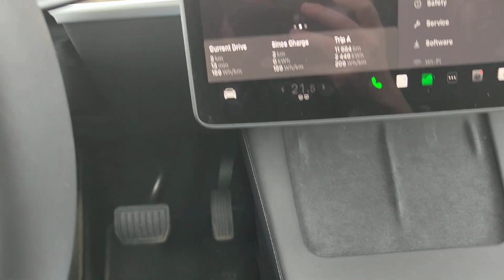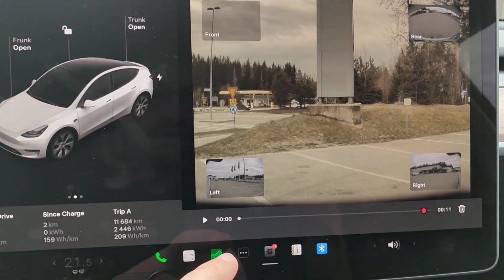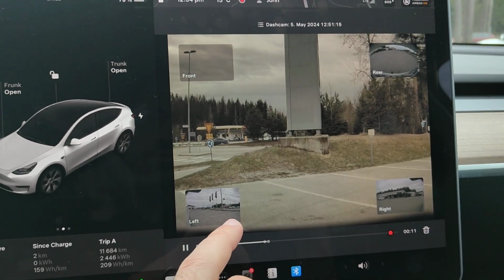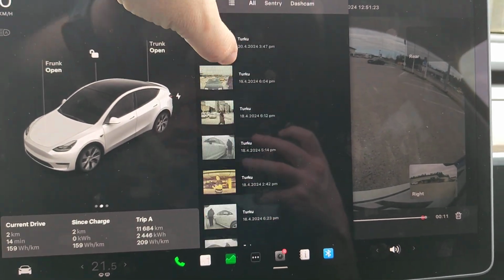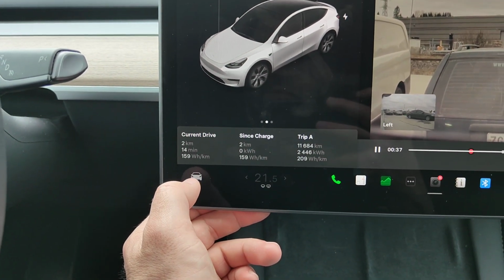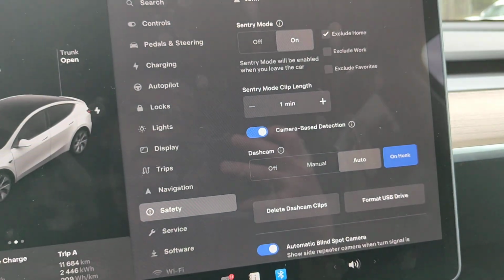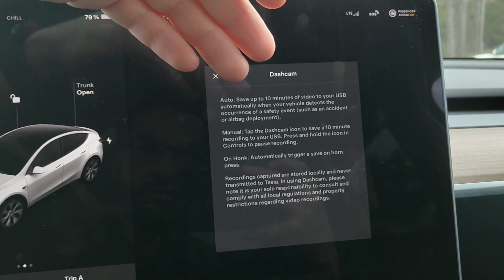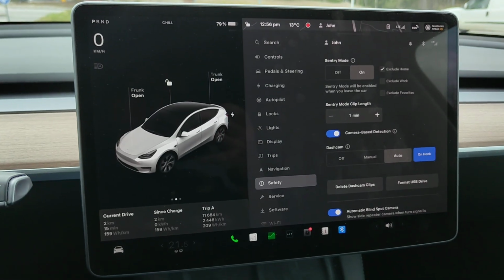How to View Recordings on the Tesla Model Y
In this video I show you how to watch sentry and dashcam recordings with the dashcam app on the Tesla Model Y. 👇👇 Buy something and support the Homeneer channel 👇👇
with my code: HOMENEER